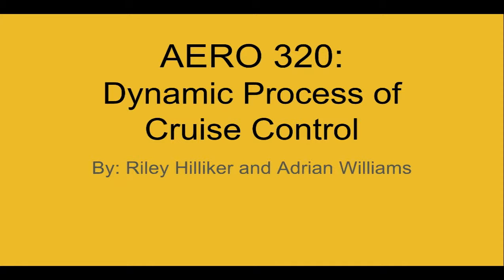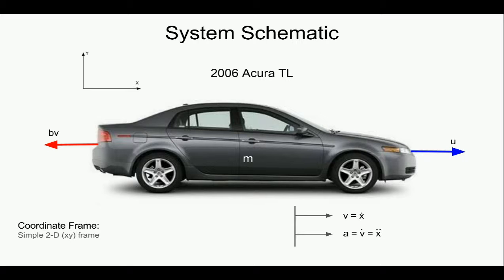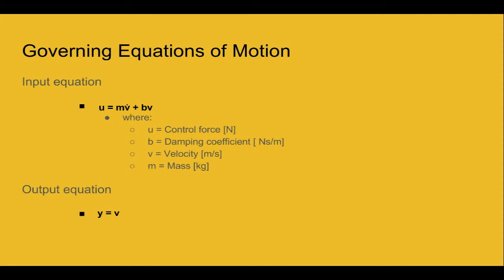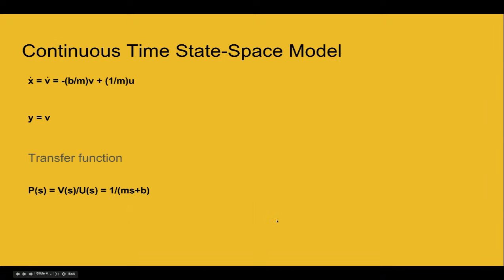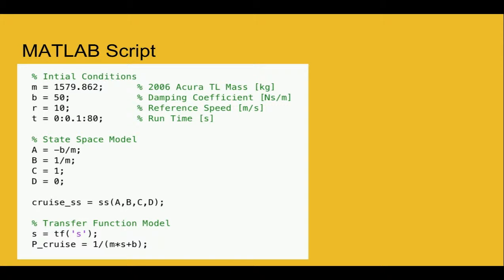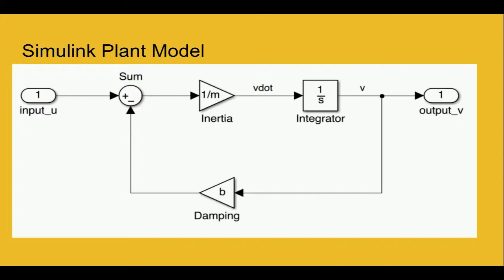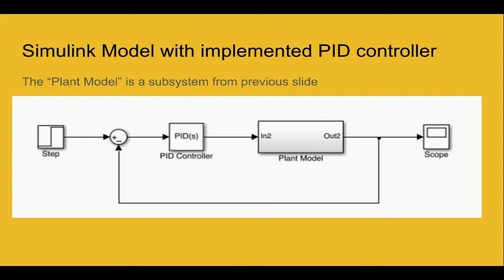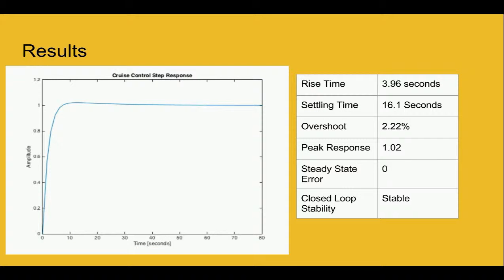AERO 320: Cruise Control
By: Riley Hilliker and Adrian Williams